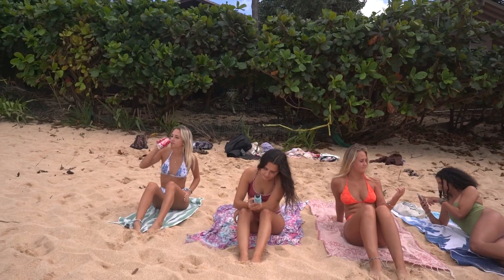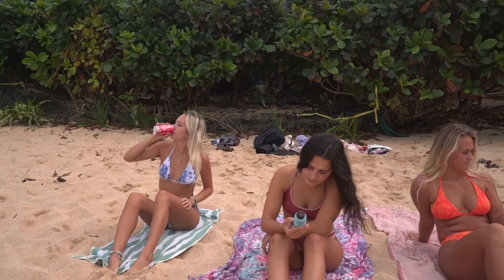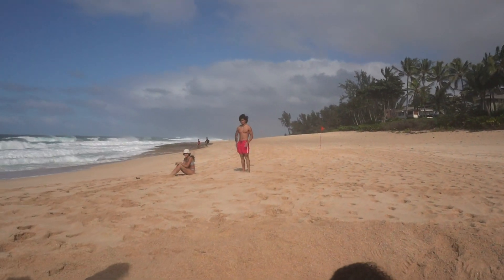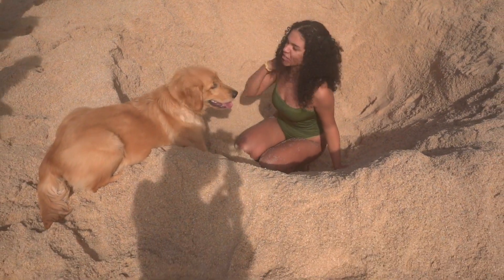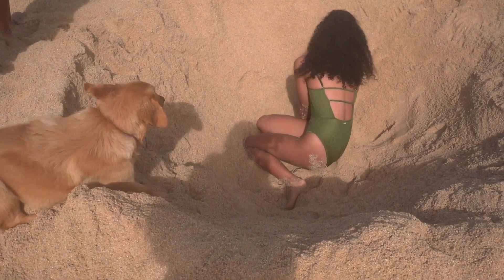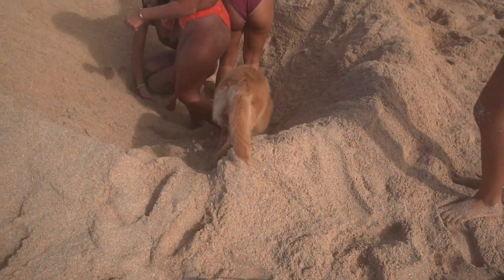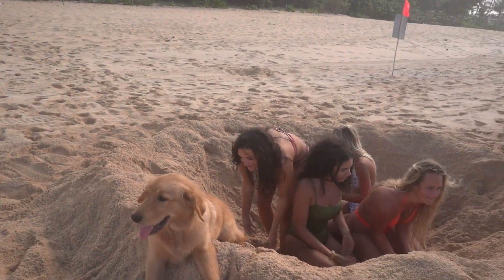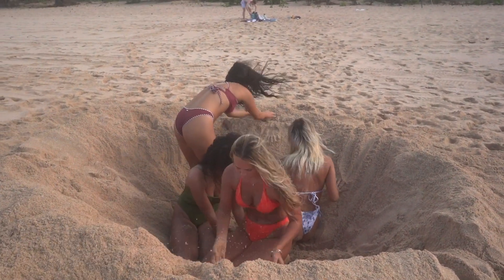Hawaii Girls Beach Day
Come with us and see what we do on a girls beach day on the North Shore of Oahu. We got together for an afternoon beach day for the girls and we ended up making fun out of a windy and cold day (it was 70 degrees out).  The surf wasn't so good so we opted for every other beach activity and resorted to digging a hole.